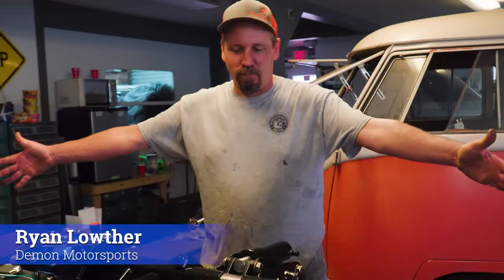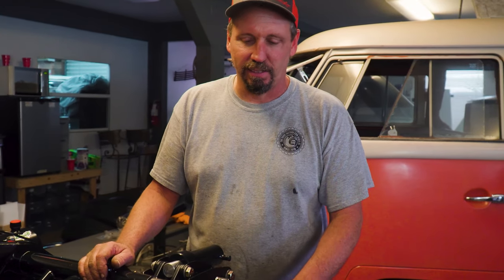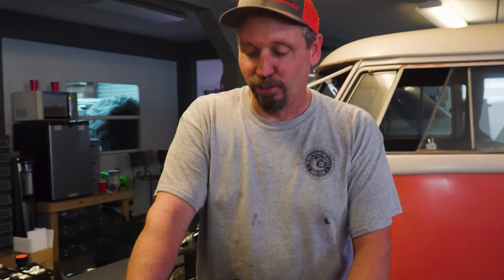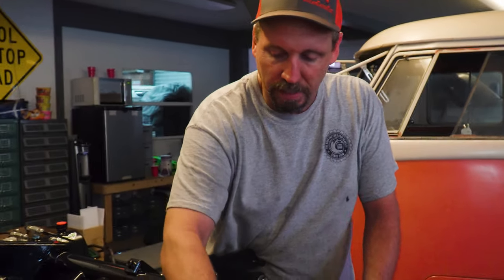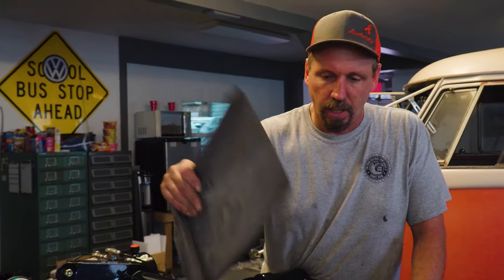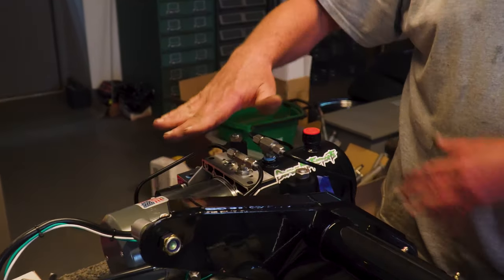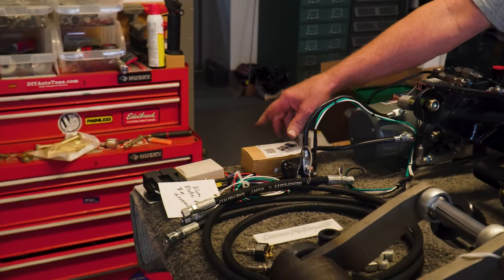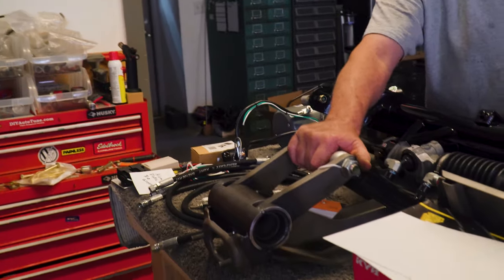Lower Your Air Cooled Volkswagen With Hydraulics | VW Bug, Thing, Ghia, Bus!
Lower Your Air Cooled Volkswagen With Hydraulics | VW Bug, Thing, Bus!
Today Ryan gives you a quick look at his Demon Motorsports basic hydraulic kit!!

Some of our favorite tools! 🛠🔧
Welding Gloves
Burr Tool